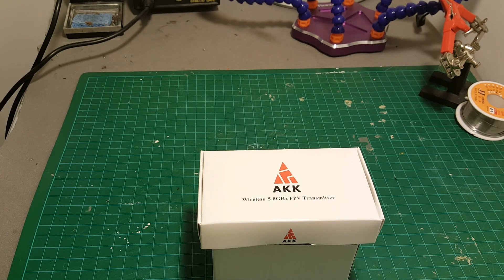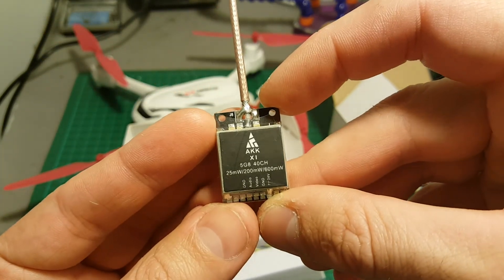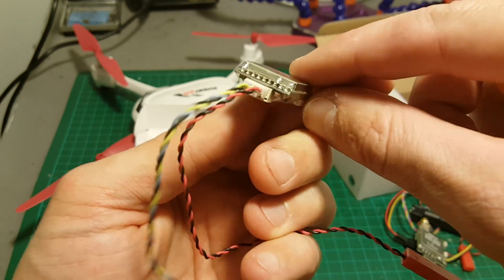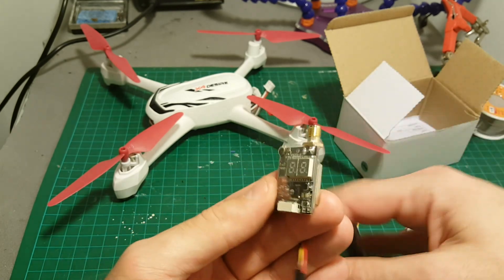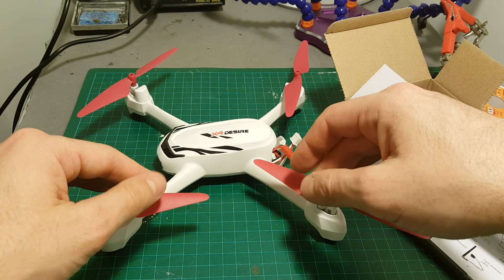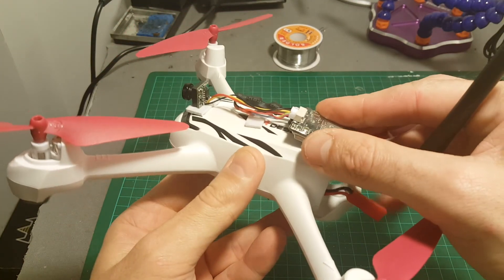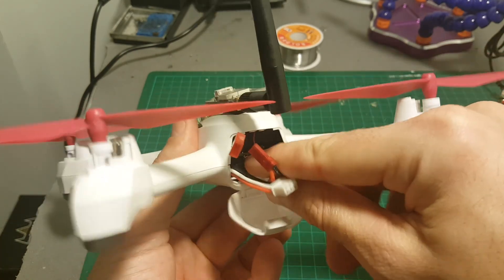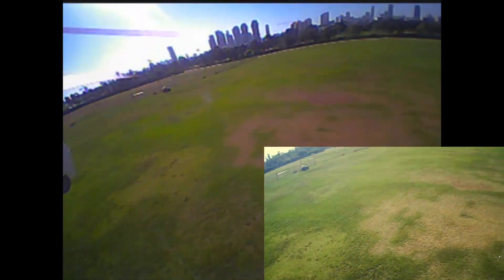How to add FPV to the Hubsan H502E (Cheapest GPS Quadcopter) - AKK video transmitter combo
╠╗║╚╝║║╠╗║╚╣║║║║║═╣ I Really Appreciate Your Support!

Description (From Gearbest):

Hubsan X4 H502E With 720P HD Camera GPS Altitude Mode RC Drone Quadcopter RTF

Features:
720P Camera: The built in 720P camera are tuned amazingly to capture pictures and videos from the sky.
GPS Altitude Hold: Built-in GPS can lock the drone's position, hovering at a certain altitude.
One Key to Return: The fight control system will automatically control the quadcopter to turn to home and land.
6 Axis Gyro: Strong stability, stronger wind resistance, easier to control.
No storage in the product but it suppport external storage card 3 - 32GB.

Brand: Hubsan
Model: X4 H502E
Color: White
Frequency: 2.4Ghz
Channel: 4CH
Gyro: 6 Axis
Charging time: About 150mins
Flying time: About 12mins
Control distance: About 200m
Flight battery: 7.4V 610mAh 2S li-po battery
Transmitter battery: 4 x 1.5V AAA battery ( not included )
Function: Up / Down, Turn Left / Right, Forward / Backward, Spin, GPS Positioning, One Key to Return, with Camera